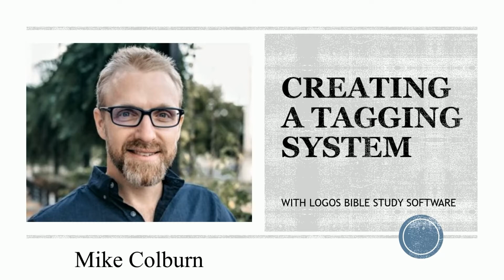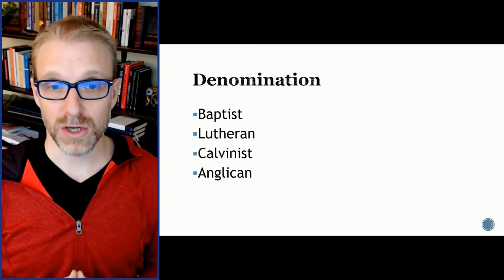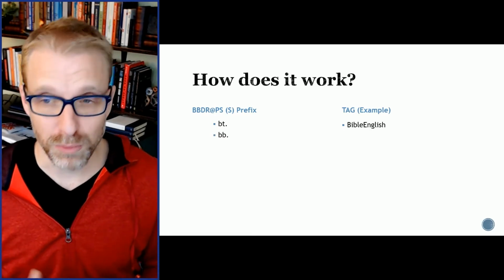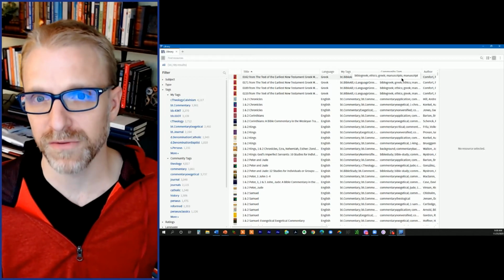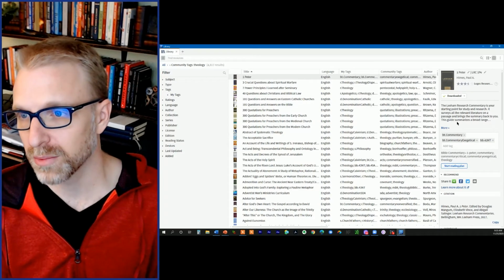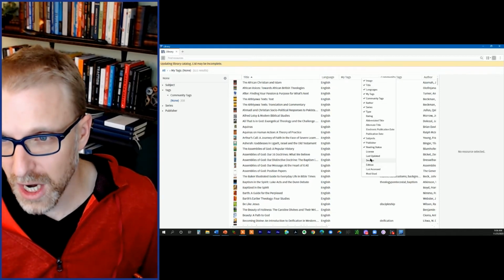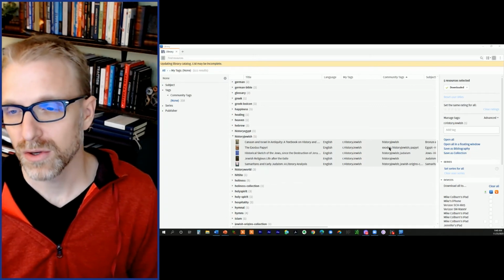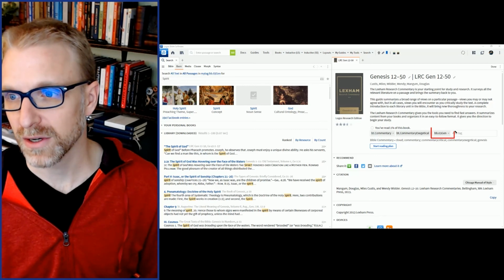Creating A Tagging System with Logos Bible Software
Logos Bible Software comes equipped with robust features, including an expansive tagging system. What is Logos Bible Software's tagging system, and what is the best way to create and implement a tagging system when using your Logos Bible Software library? Mike Colburn of Brave Daily is here to dig deep and explain!